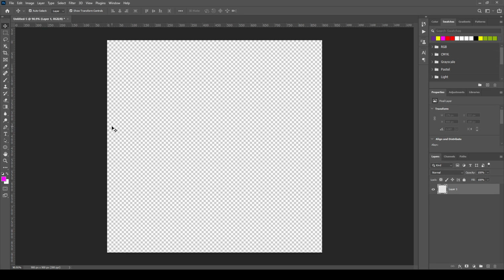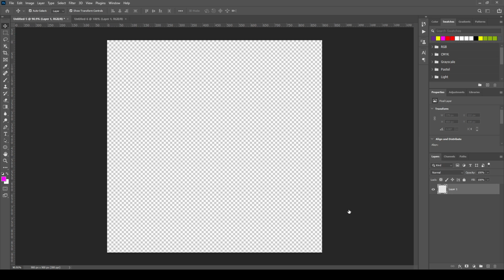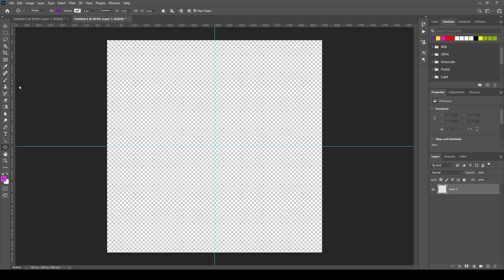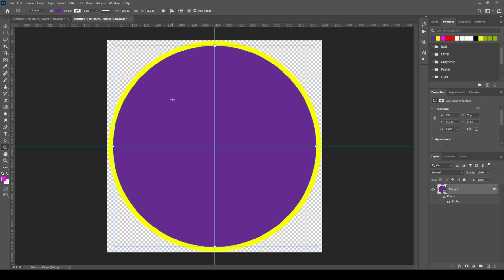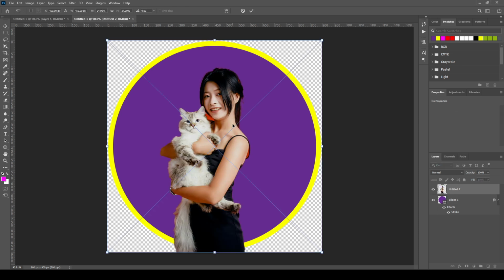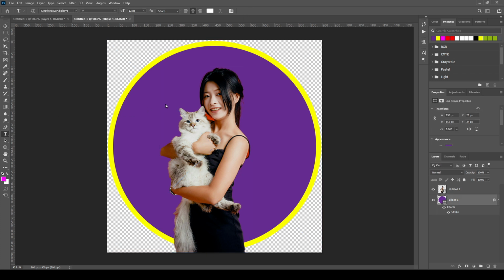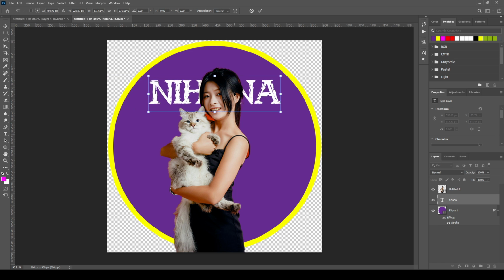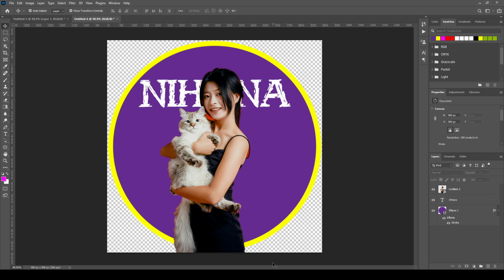How to Create Instagram Profile picture in Photoshop - 2025 (Tutorial)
How to Create Instagram Profile picture in Photoshop.

In this video, I'm going to show you How to Create Instagram Profile picture in Photoshop.